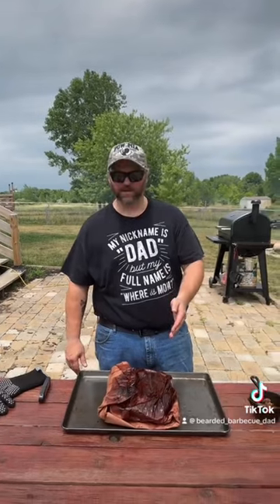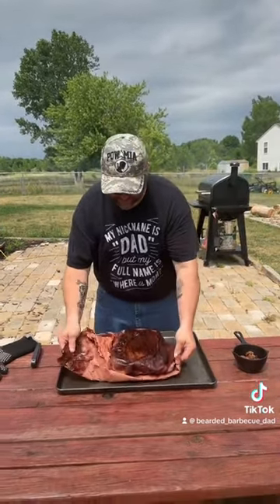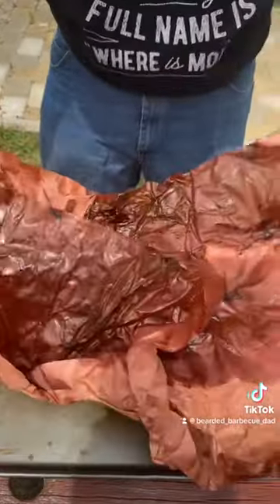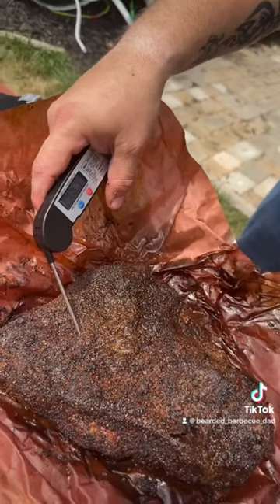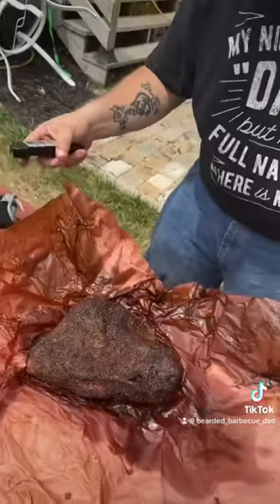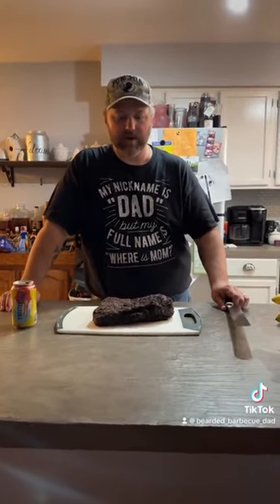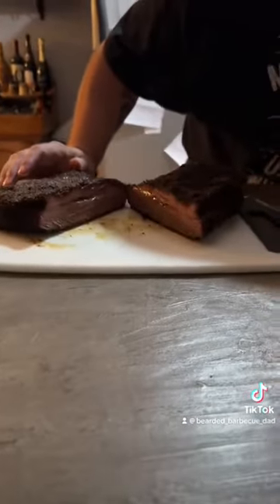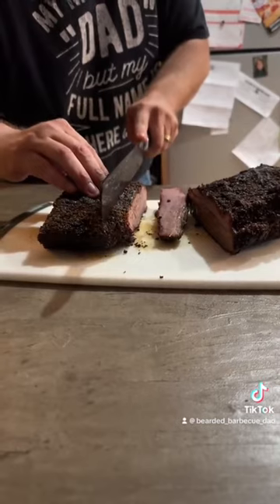My first Brisket, it turned out so awesome. @MeatChurchBBQ thank you for your tips and tricks.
My first brisket, follow this and you won’t regret it. Watch the short video for the taste test.  We have new content weekly.